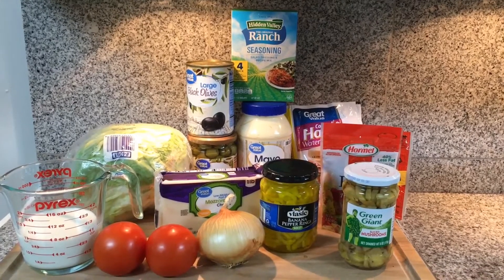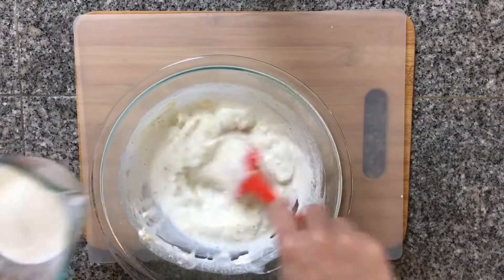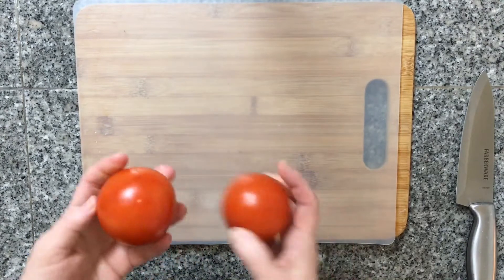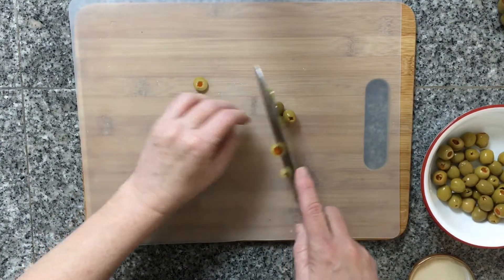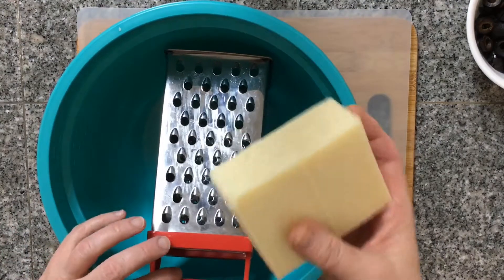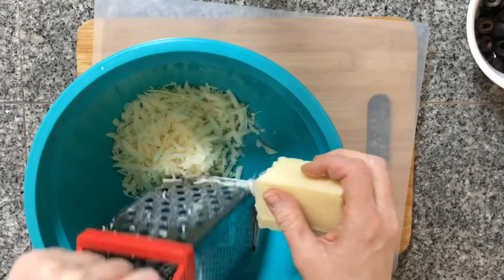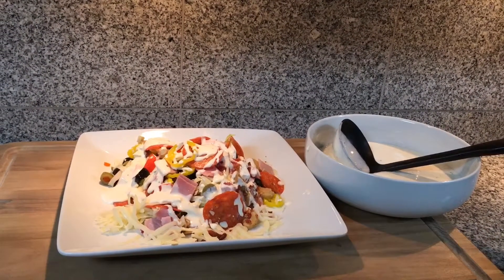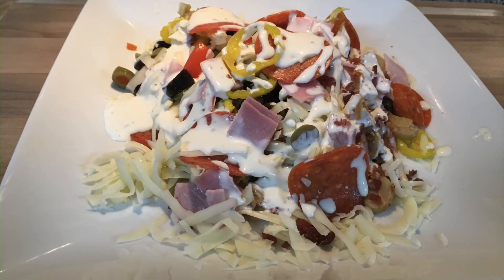Antipasto Salad-Easily Made Low Carb/Keto-Teach Me Homemade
Hey there!
I have another great recipe for you to try! Antipasto Salad!
This recipe is so delicious! This salad served with the creamy ranch dressing; your family will definitely want a second helping of this!  The salad is delicious as a side salad alongside pasta or any Italian meal. It is also great as a full meal all by itself! Just serve with some buttery club crackers on the side! This is another meal that can be easily made Low carb or Keto for my Low carb/Keto friends. This recipe makes a lot of salad. Which is perfect to use for lunch the next day!

I hope you enjoyed this recipe and I hope you give this one a try.

Teach Me Homemade